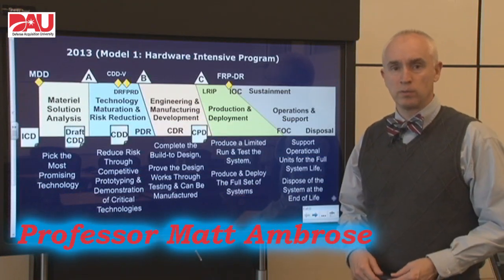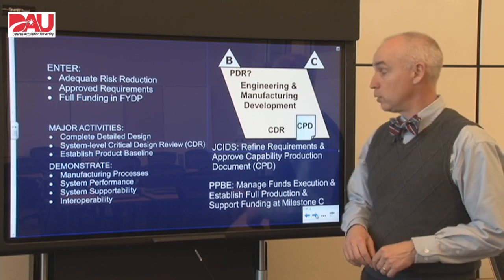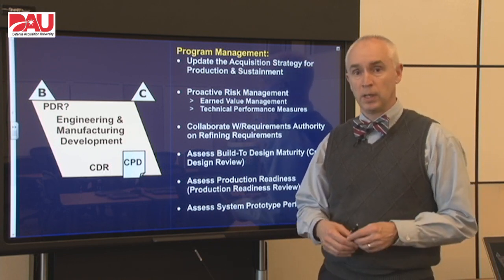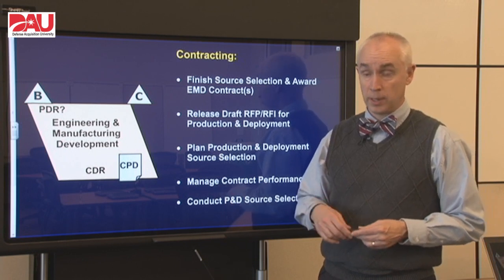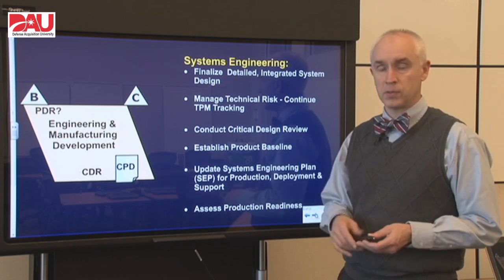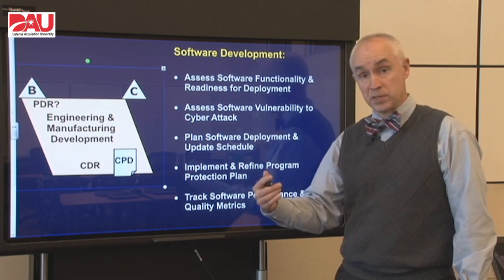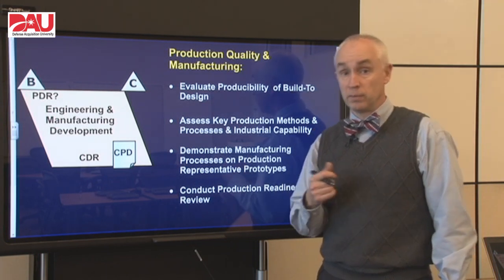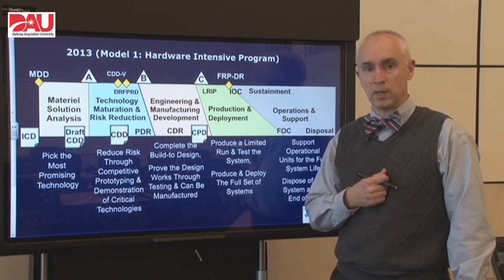Engineering & Manufacturing Development Phase Overview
DAU Professor Matt Ambrose provides an overview of the Engineering & Manufacturing Development Phase of the Defense Acquisition System as described in the Department of Defense Instruction 5000.02, Operation of the Defense Acquisition System.